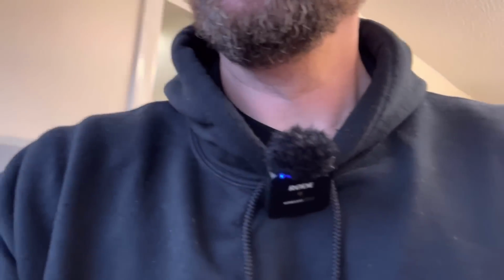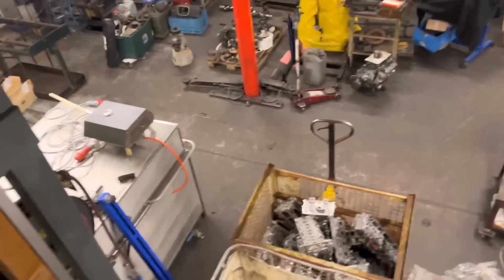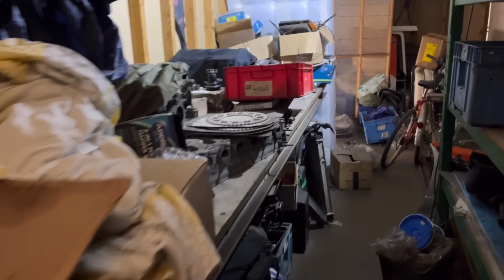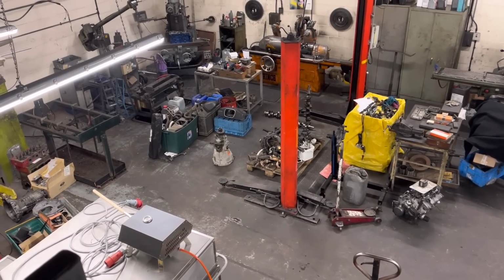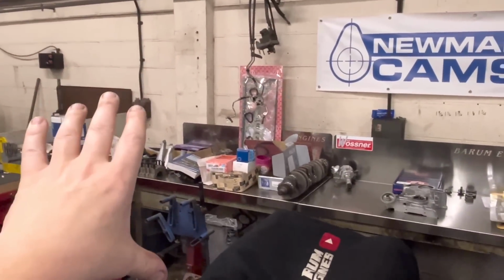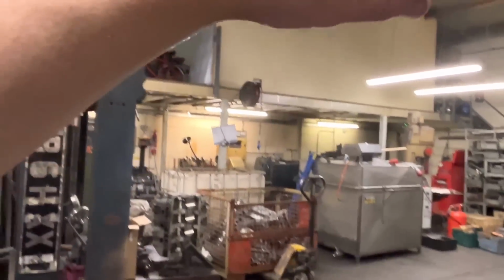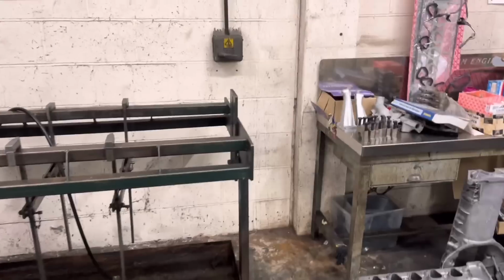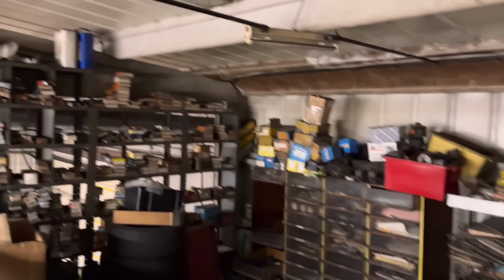Building Our DREAM workshop: Let’s get clearing out the old RUBBISH!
We make a start on the build of our dream workshop, no good time when your busy but let’s get cracking, exciting times guys